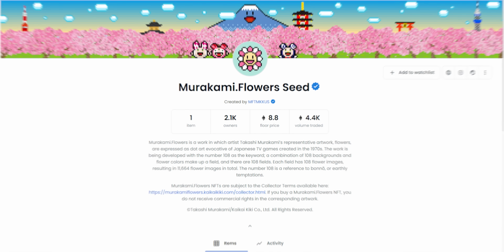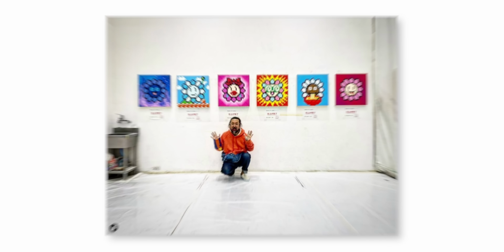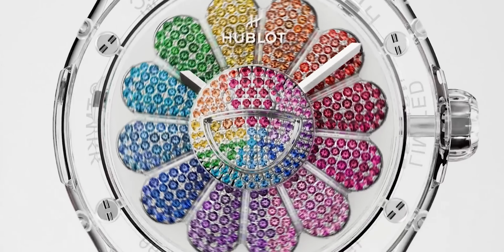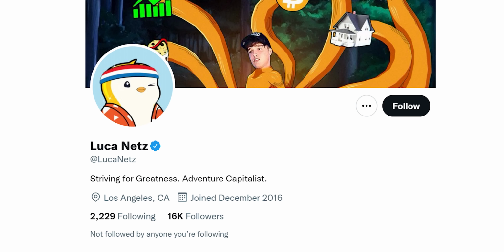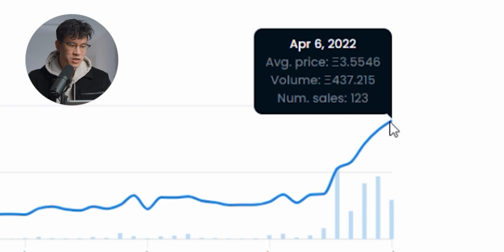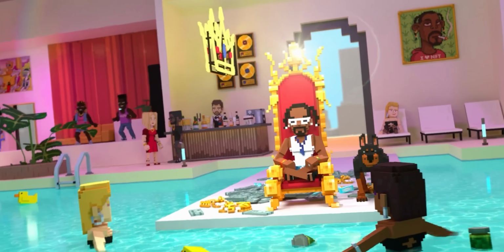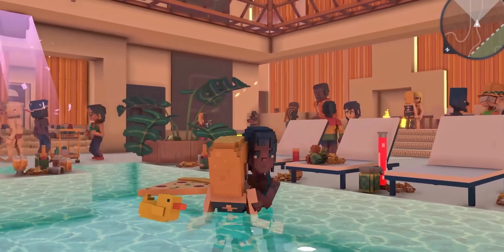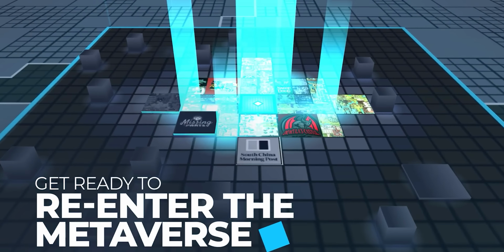(urgent) INSANE NFTs News & Top NFTs Projects | Murakami Flowers CRAZY Collab, Pudgy Penguins BACK??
0:00 (urgent) INSANE NFTs News & Top NFTs Projects | Murakami Flowers CRAZY Collab, Pudgy Penguins BACK??
0:07 Top NFTs Projects to Buy: Murakami NFT x Hublot Watch Collab
2:11 10,000 Followers on Twitter!
2:32 Breaking NFT News #1: Pudgy Penguins NFTs Bought for $2.5 M - NFT Revival?
4:54 The Parallax AMA Recap
5:24 NFT Project Review: KaijuKongz
7:25 Breaking NFT News #2: Snoop Dogg Sandbox Music Video & Sandbox Review

First, we'll talk bout the collab between Murakami NFT and Hublot Watch and why it's hot in NFT news. Next, we'll cover Pudgy Penguins NFTs being bought for $2.5 M and whether it can be a hot new NFTs to buy. Then, we'll cover Snoop Dogg NFT Music Video in Sandbox and I share my thoughts on the Sandbox. Finally, we'll analysis the kai

The Parallax is a media company committed to helping you navigate the new frontier of NFTs, Web3, and crypto.